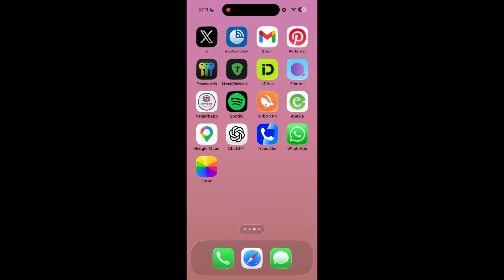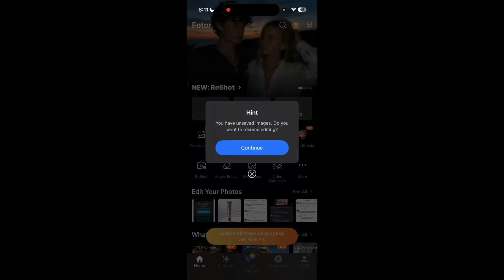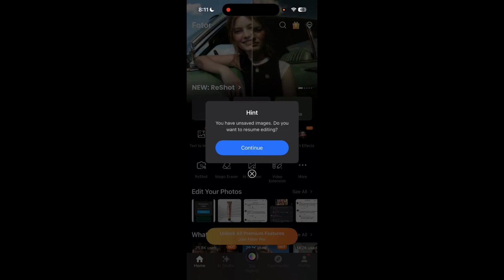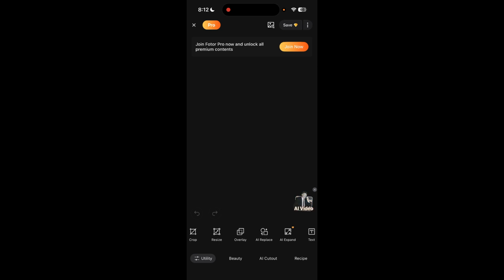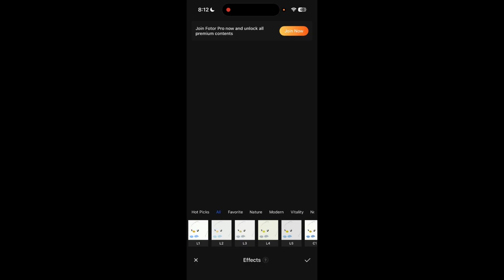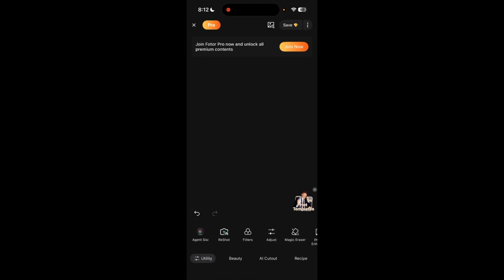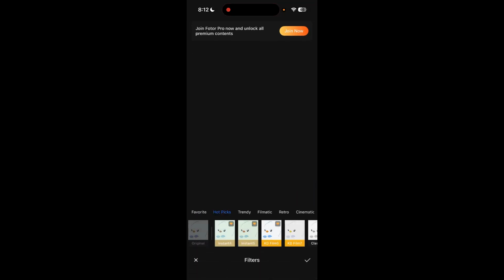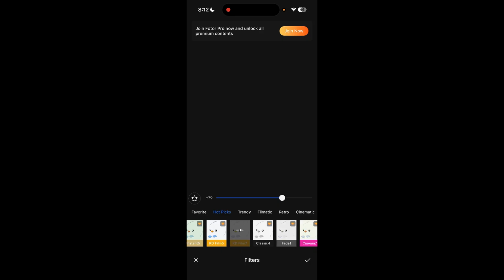How to Apply Filters and Effects in Fotor 2026?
Want to instantly transform the look and feel of your photos? This video shows you how to apply filters and effects in Fotor step by step.

From browsing the filter library to adjusting intensity and layering multiple effects — I'll walk you through every part so your images pop with just a few clicks.

By the end of this tutorial, you'll know exactly how to apply filters and effects like a pro in Fotor.